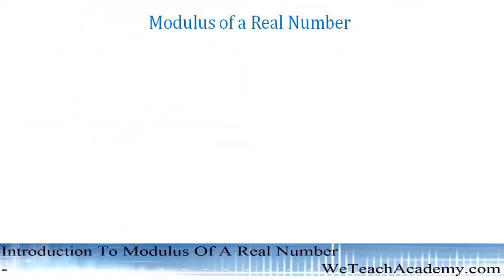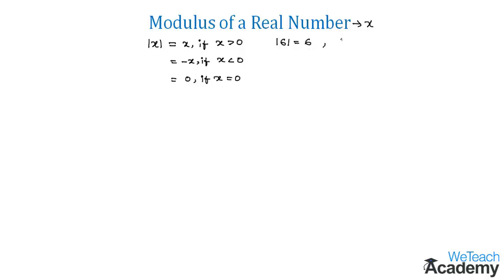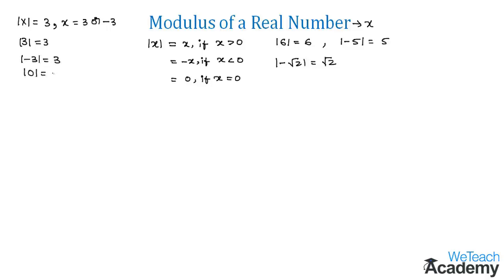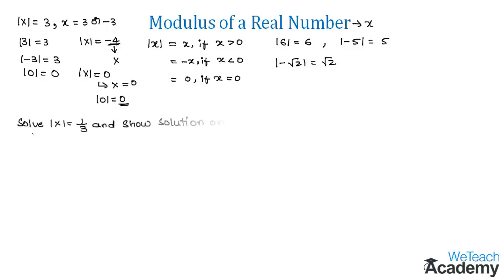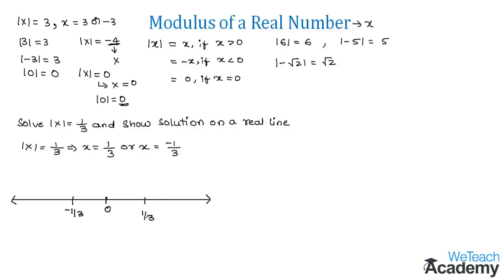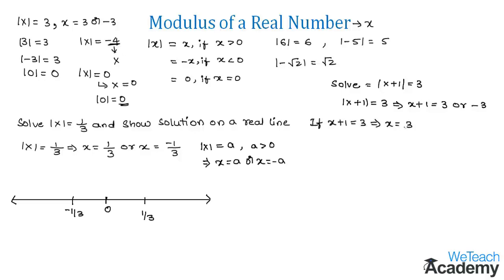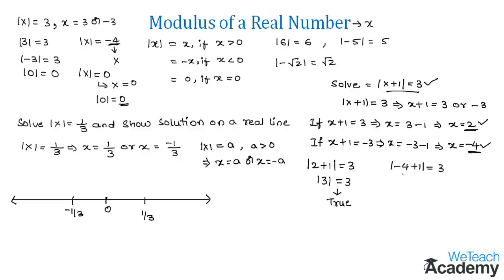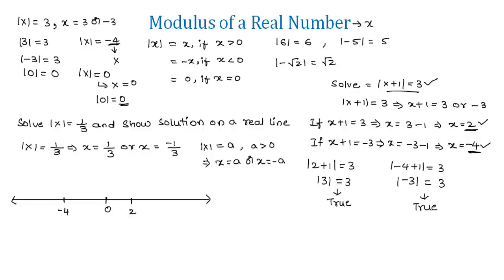Introduction To Modulus Of A Real Number / Real Numbers / Maths Algebra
Lesson  : Modulus Of A Real Number